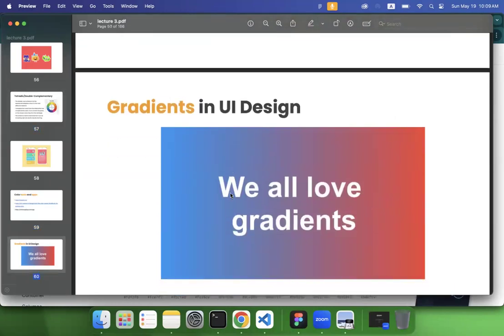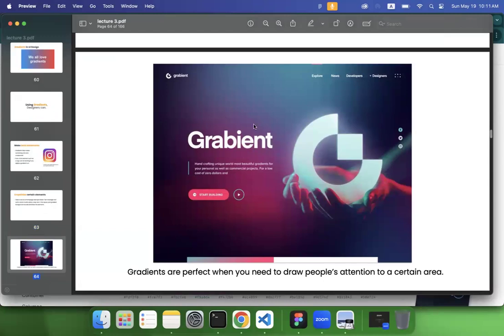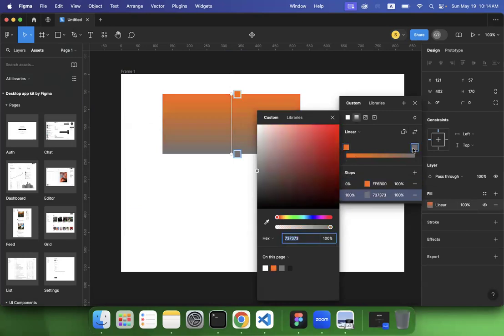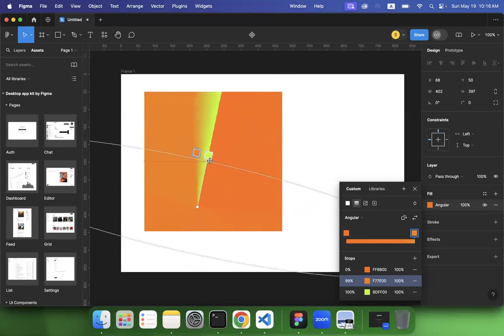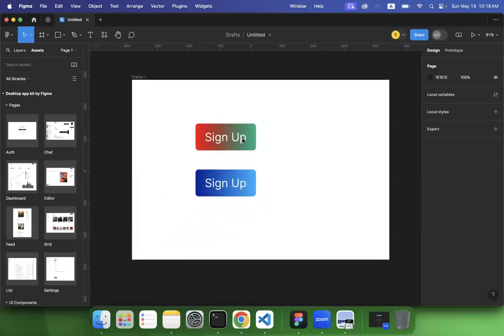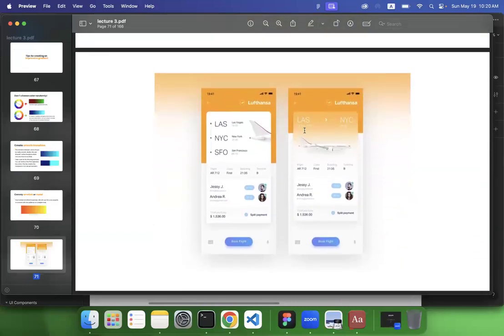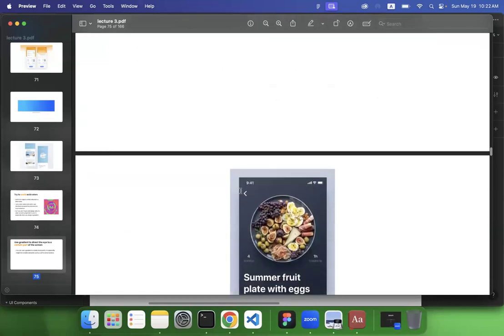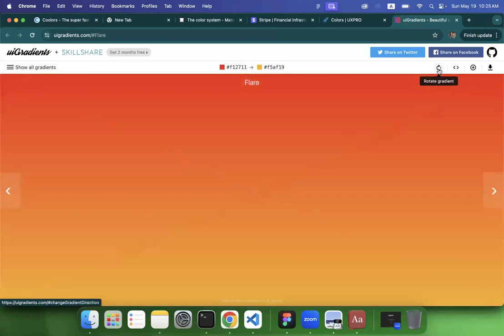Mastering Gradients in UI/UX Design: Tips, Techniques, and Best Practices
Discover how to effectively use gradients in UI/UX design to create bold statements, emphasize key elements, and convey emotions. This video covers the basics of linear, radial, and conic gradients, and offers practical tips for smooth transitions, color selection, and improving user experience. Learn how gradients can enhance your design elements, from logos to call-to-action buttons, while ensuring accessibility with proper color contrast. Elevate your design skills and make your interfaces stand out with the power of gradients!

00:00:00 Introduction
00:00:26 Uses: Make a bold statement
00:01:52 Uses: Empathize certain elements
00:03:31 Uses: Learn basic types of gradients
00:06:52 Tips: Don’t choose color randomly!
00:09:19 Tips: Create smooth transition
00:10:23 Tips: Convey emotion or mood
00:11:46 Tips: Try to avoid acid colors
00:13:05 Tips: Focal Points
00:13:54 Don’t forget about color contrast
00:14:50 Tools